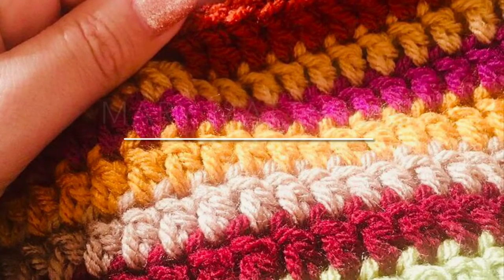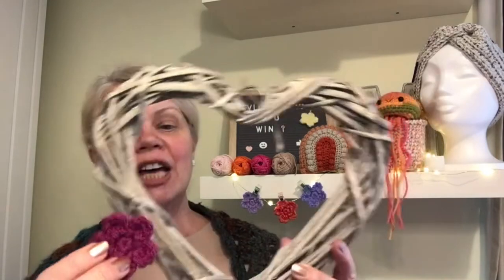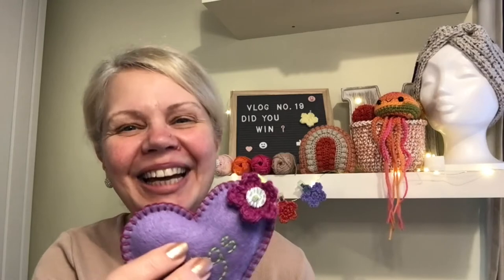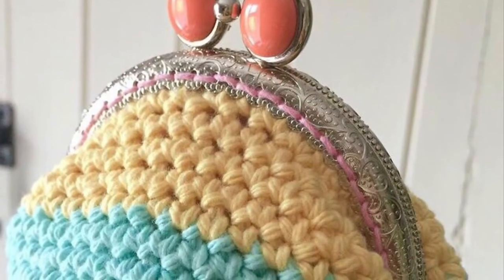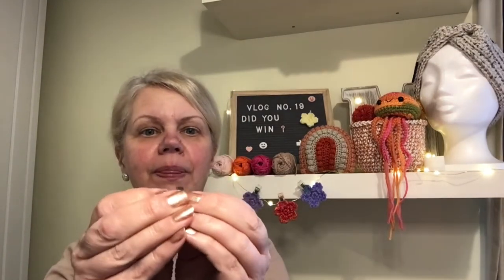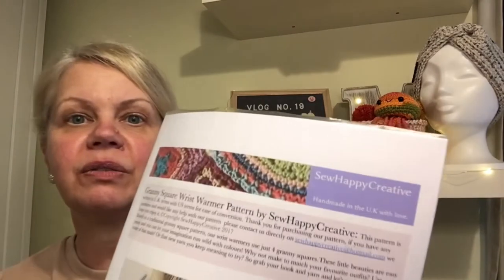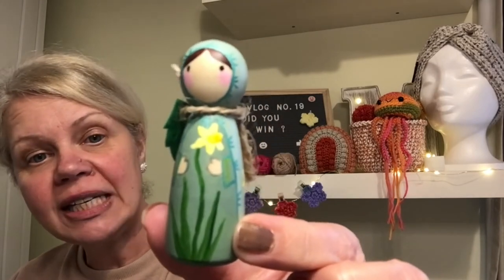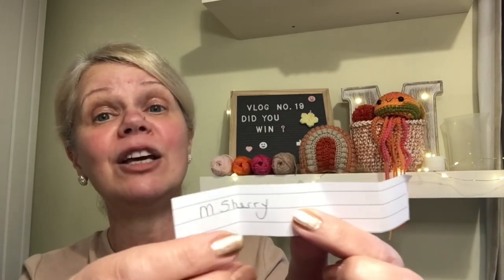Crochet & Stitching Vlog No. 19 .... Did you win ???!!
Join me this week when I show you what I’ve been up to AND I’m announcing the winner of my ‘1000’ subscribers ‘GIVEAWAY’ !! Yay ... so grab a cuppa and join me here xxx

Here is the scrunchie tutorial .

The flowers .

The coasters .

And hearts .

I am Mary Matthews and I live in a little cottage in West Sussex, England. I love all things ‘stitch’ related so you’re welcome to join me while I show you my projects.